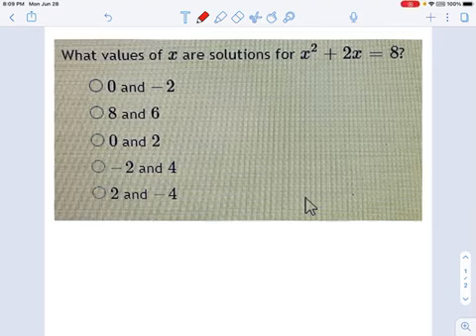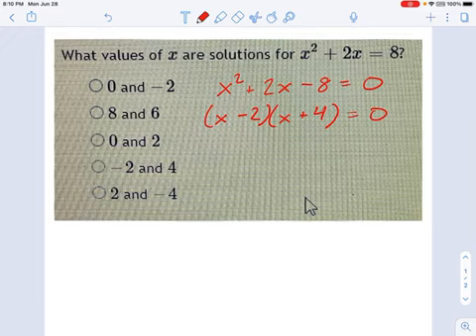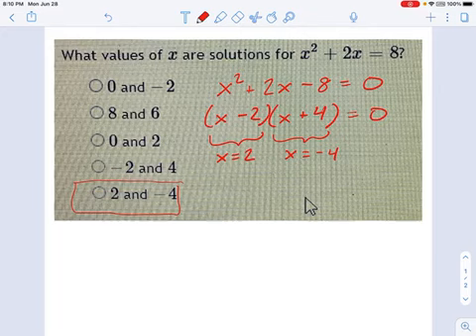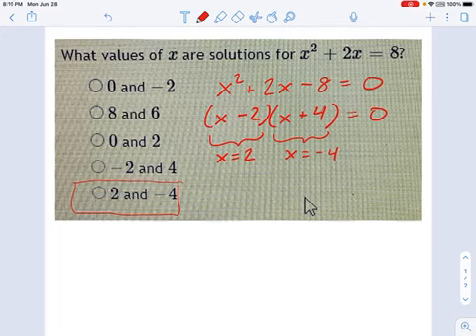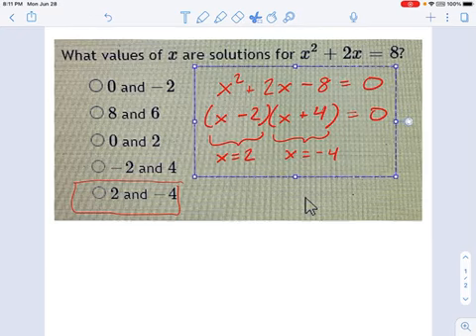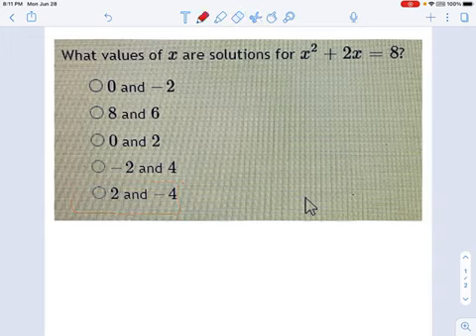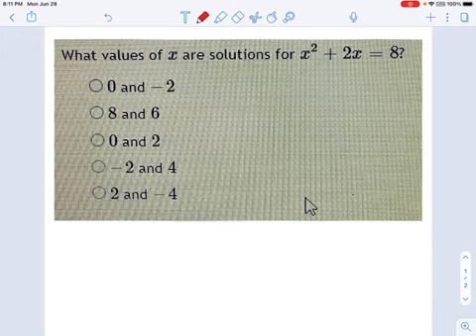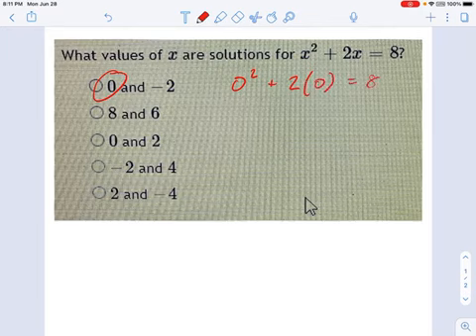Elementary Algebra: Solving Quadratics and Factoring -- 01